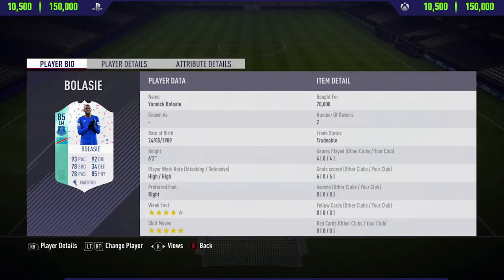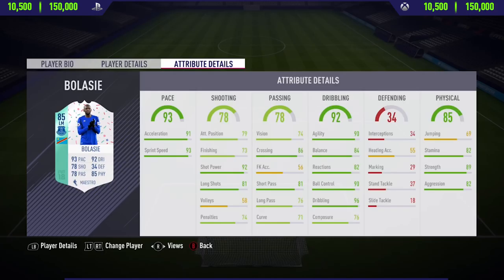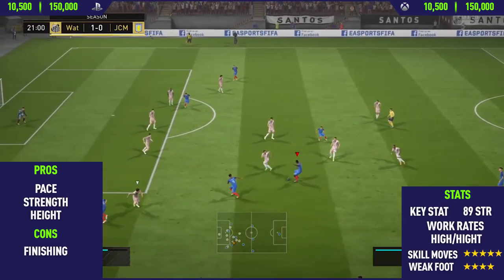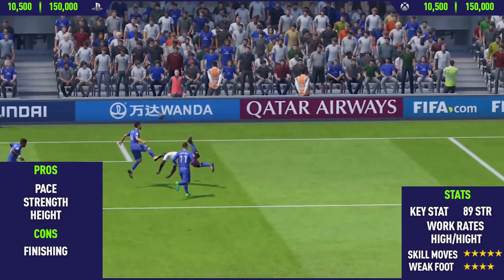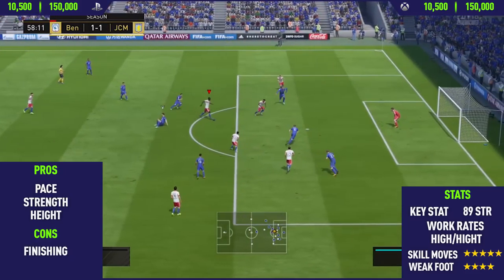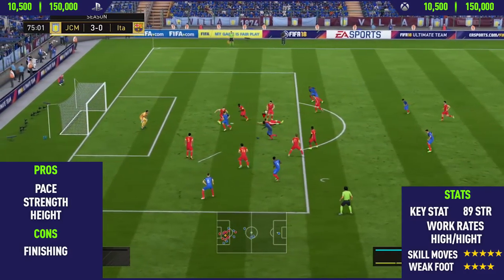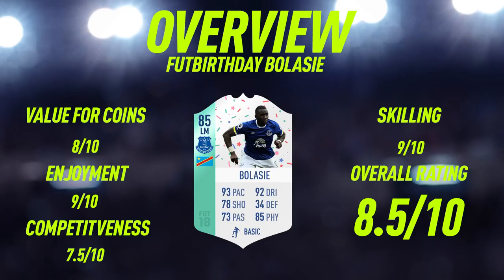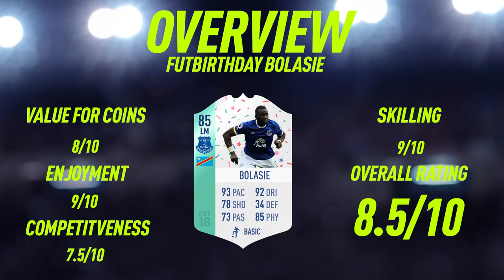FIFA 18: FUT Birthday Bolasie (85) Player Review - FIFA 18 Ultimate Team Player Review!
Welcome back to a brand new FIFA18 Player Review on my channel. In this video I review 85 rated FUTBirthday Bolasie. I talk about his pros and cons whilst showing you the best goals I score with him.